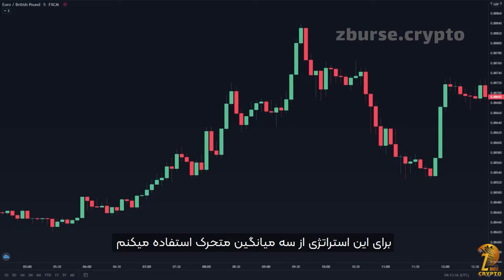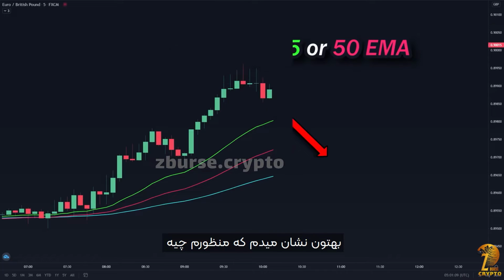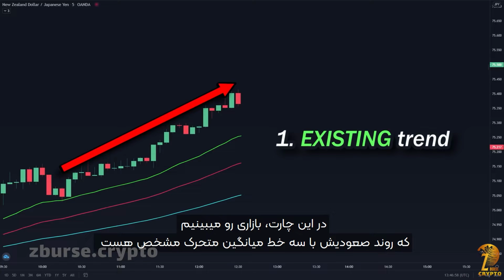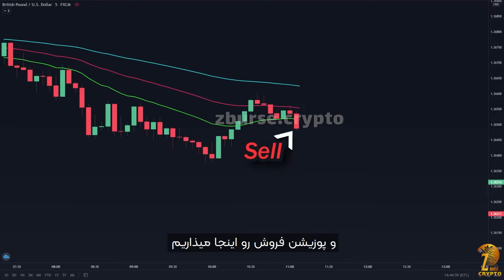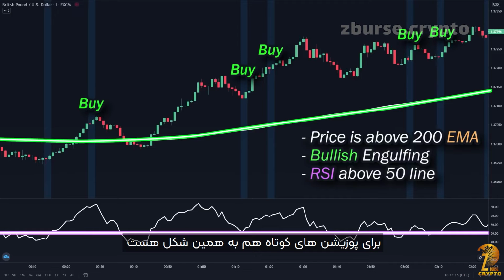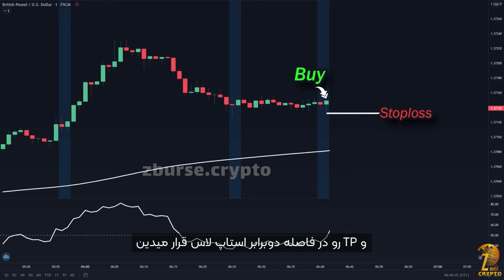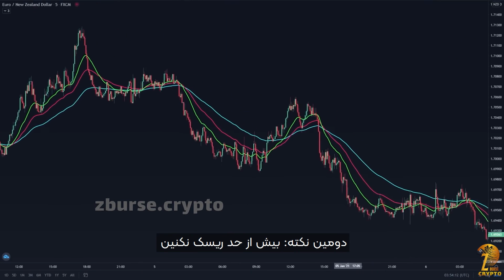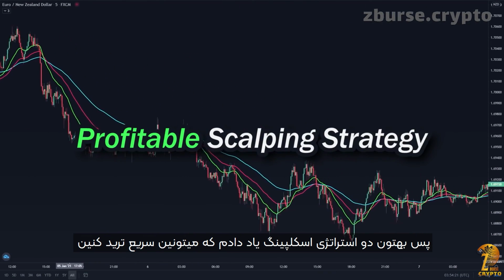دو استراتژی خفن اسکلپ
در این ویدیو دو استراتژی اسکلپ ارائه شده است و پنج نکته مهم در اسکلپ بیان می شود.